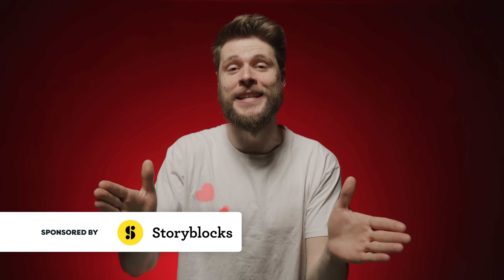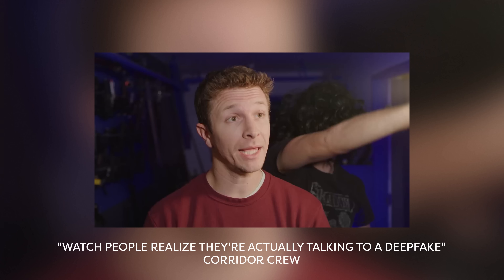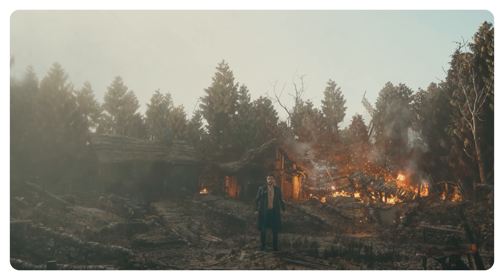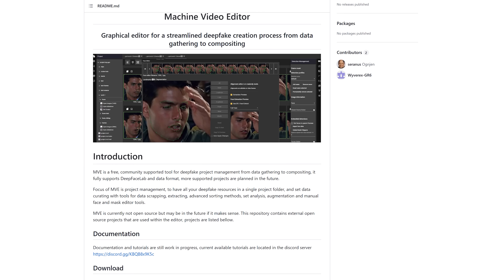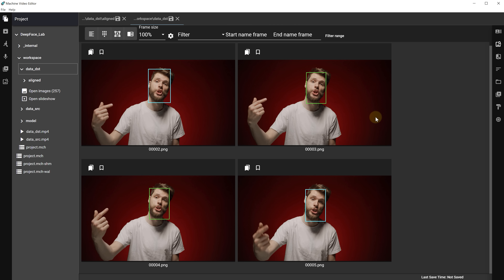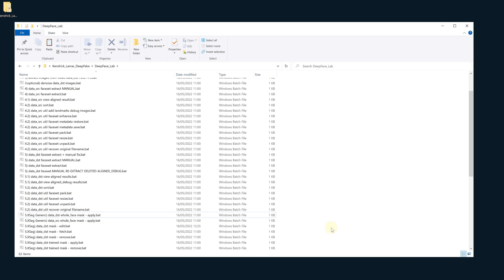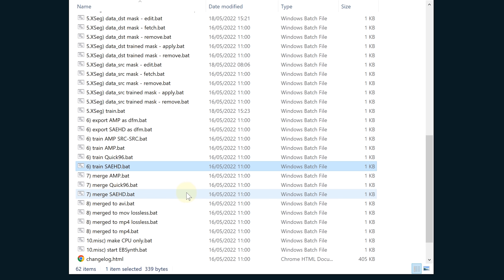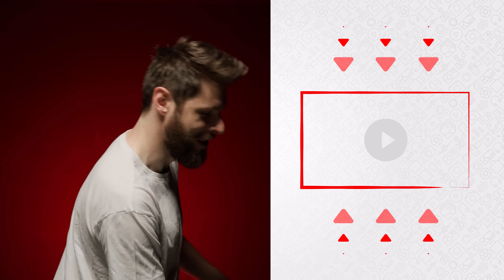DEEPFAKE Yourself Like Kendrick Lamar (Tutorial)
🎬 Master Filmmaking, Video Editing, & VFX in One Bundle! Embrace the freedom of an unlimited library with Storyblocks - Learn how to create realistic deepfakes like in the musics video The Heart Part 5 from Kendrick Lamar. In this tutorial we use Deepfacelab and Machine Video Editor.

for his help and collaboration on this video!

🎵 Music Used

License ID: gjR89gdKLlV